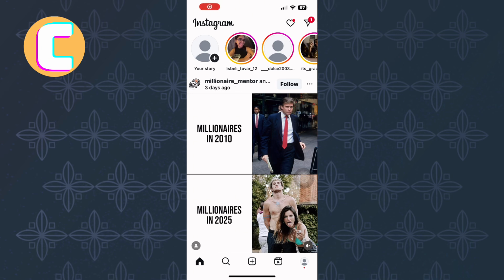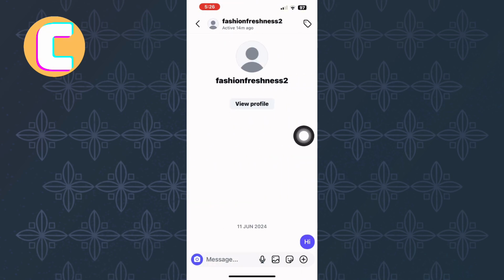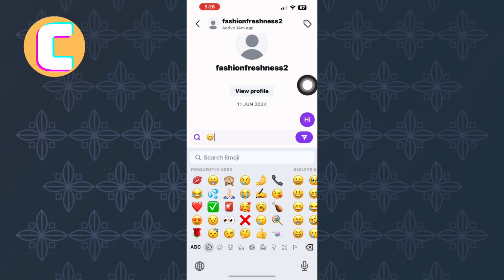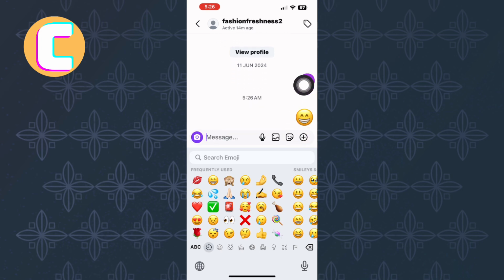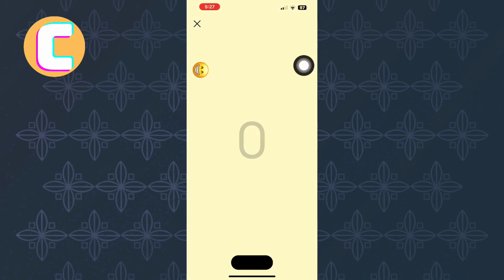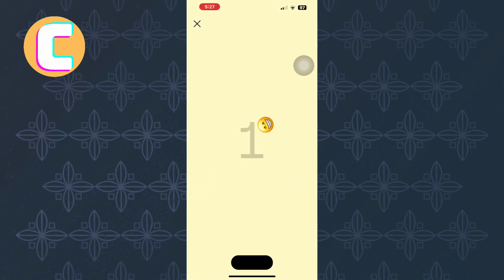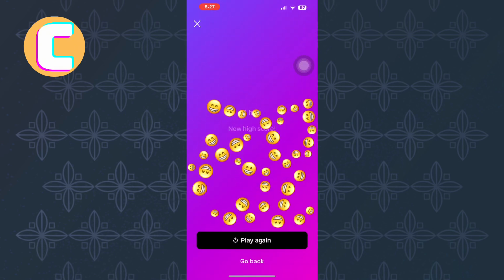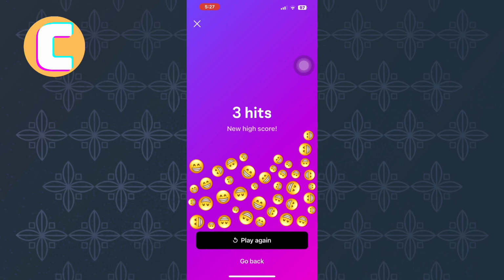How To Play Emoji Pong Instagram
In this tutorial you will learn How To Play Emoji Pong Instagram